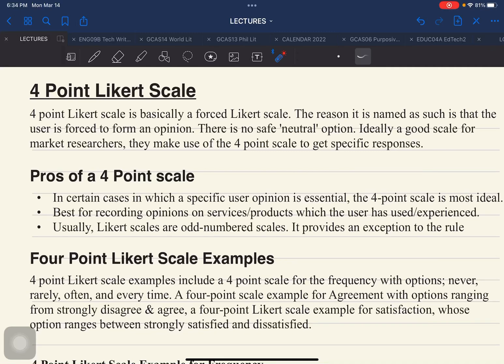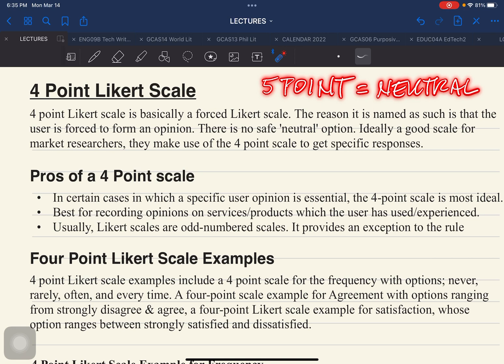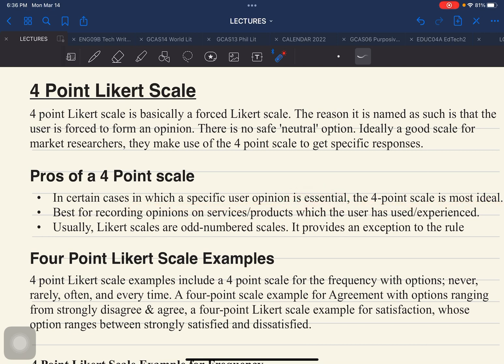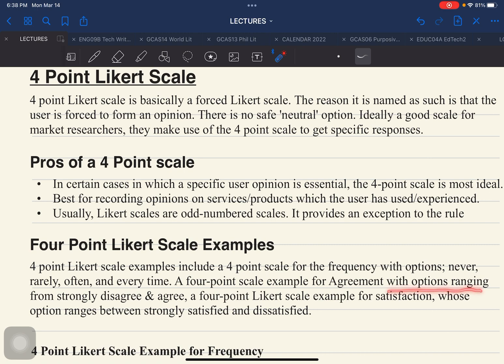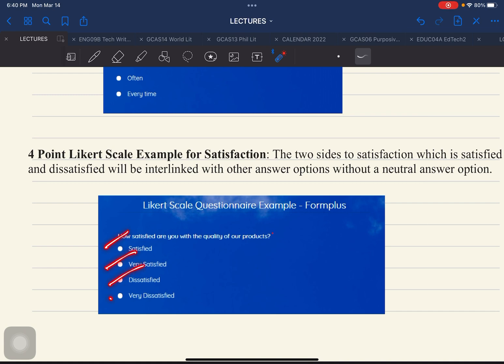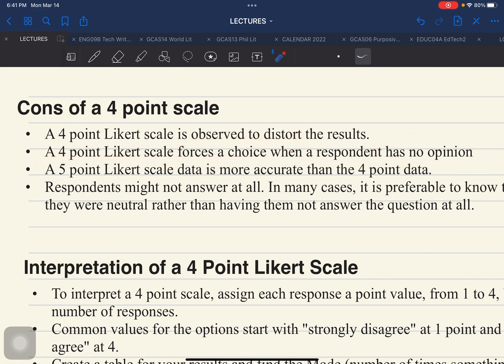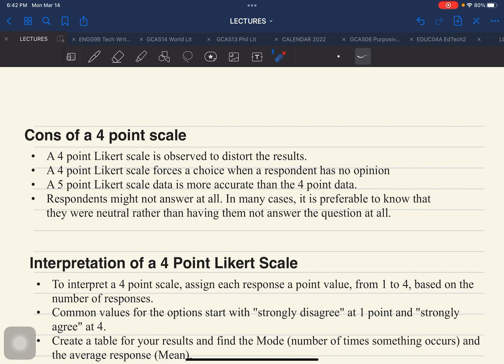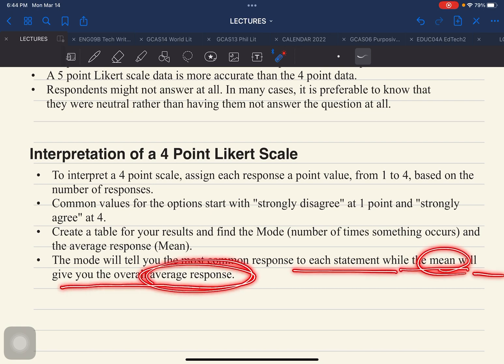HOW TO USE THE LIKERT SCALE IN RESEARCH